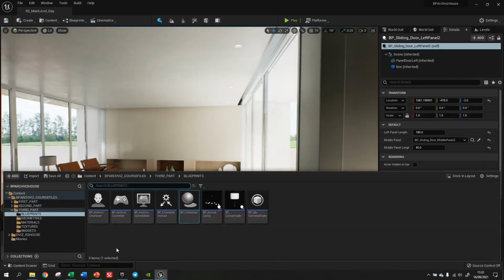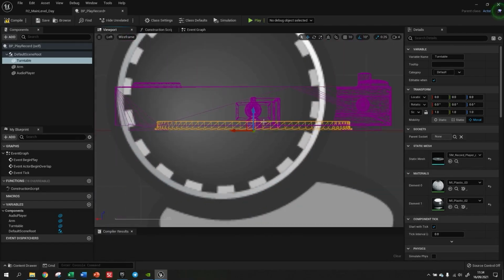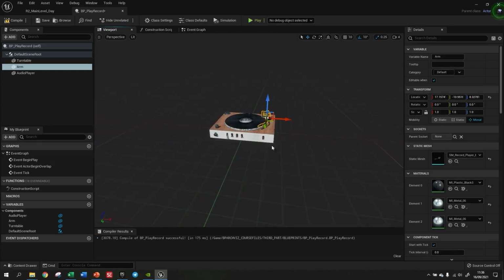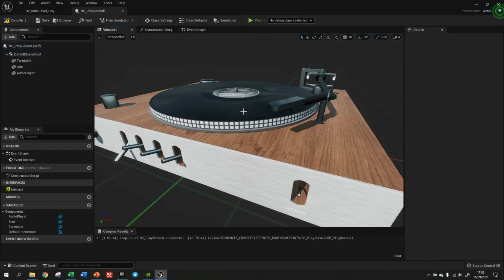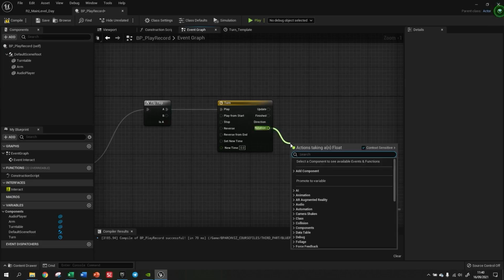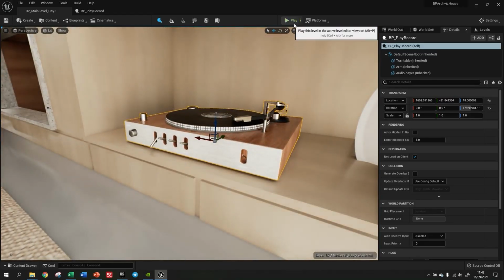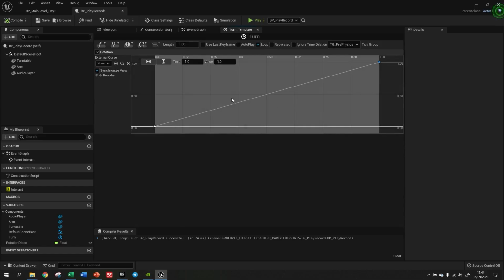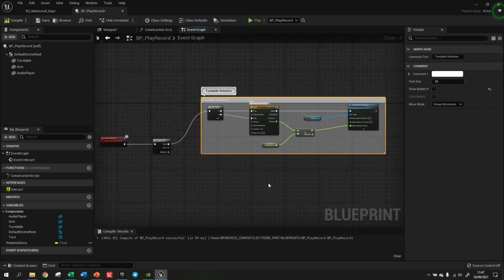P8-1 Turntable Rotation